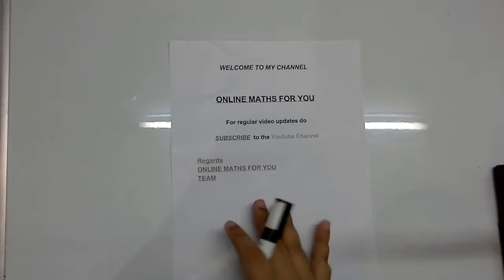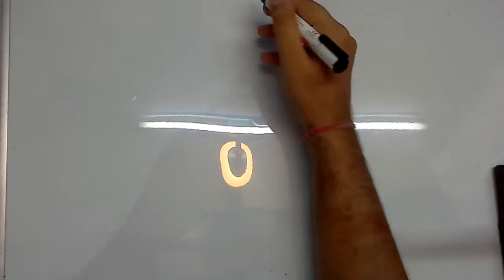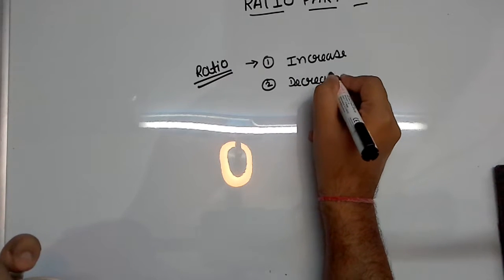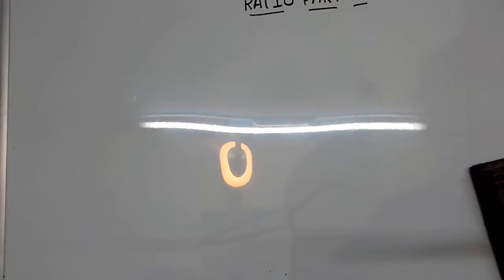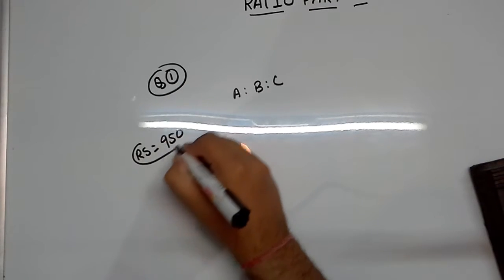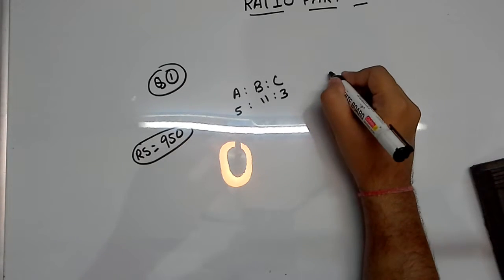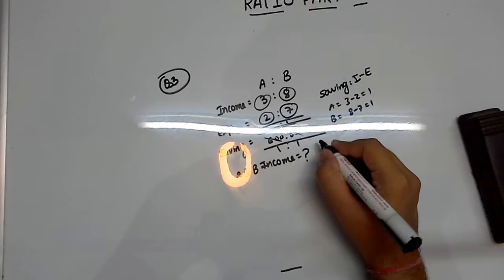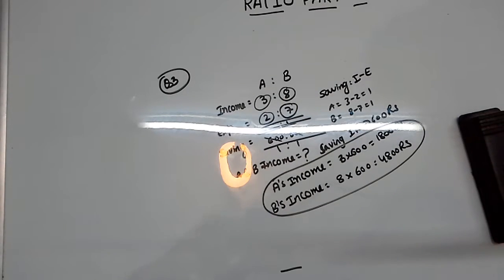RATIO AND PROPORTION PART :- 2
COURSE CONTENT IS UPDATED REGULARLY